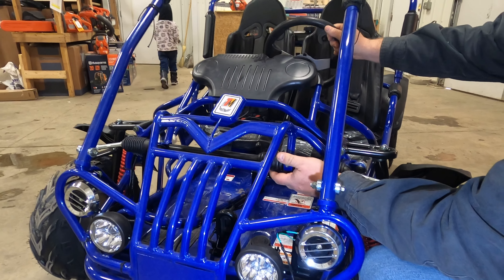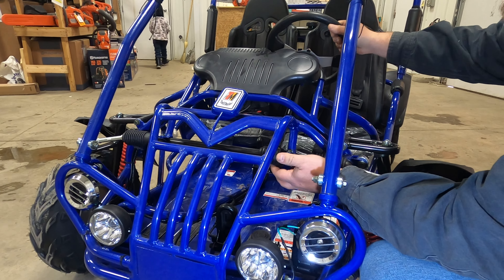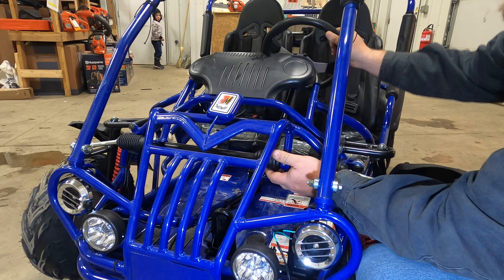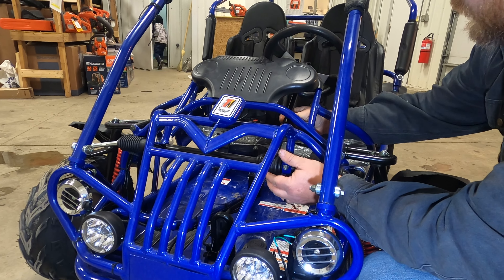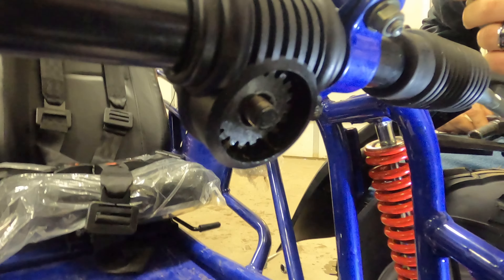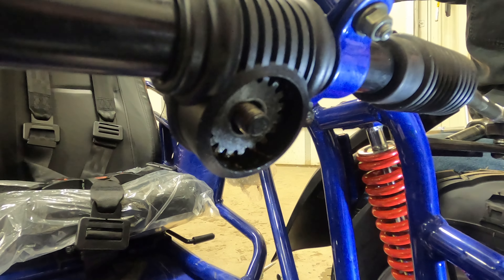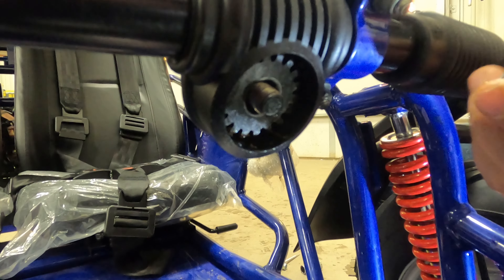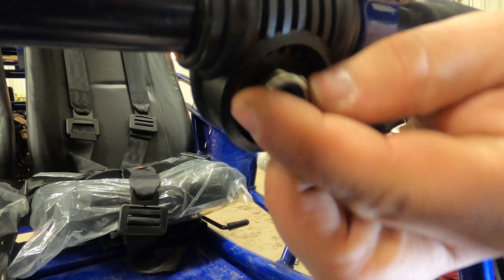HOW TO adjust and replace STEERING gear Trailmaster Go Karts: Mid and Mini models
Shop for Christmas now for our best deals of the year!
In this video we show you how to adjust you steering wheel and replace the steering gear.

If our videos are helpful, please leave us a business review on google

Need help adjusting your go kart steering? Check out our tutorial video on how to adjust the steering gears.

At Go Kart Masters, we know what’s it’s like to look for fun family activities to get your kids out of the house and start making memories together. We have done it all! The Go Kart Masters have raised chickens on a homestead, traveled the country full time in a camper with a large family, competed in bass fishing tournaments, moved across the country to a whole new culture, and even survived the crazy Midwestern winter with windchills of -50° and 4 feet of snow falling at once.

Our family has enjoyed go karts for 4 generations!! We have the experience, knowledge, tools, and desire to share the fun with everyone!! Family fun is all about making memories, and with a go kart or mini bike, your family won’t forget the time you spend together. It’s truly an unforgettable experience to ride go karts together. And the amazing part is that we have a go kart for everyone!

Mini go karts fit kiddos as small as 4 (which is sometimes scary😬), with a few different options like remote shut off, reverse, lights, 5 point safety harnesses and more to choose from.

Mid size karts are the ultimate all around family go kart. Our 6 year old can drive a Mid, but Go Kart Master Kim and Go Kart Master Scott can also drive it comfortably (both full size adults!). You can get a base model like the 90s style basic go karts, an upgraded model with bucket seats, lights, etc, and even add reverse so you don’t have to get out and drag the kart around if you get stuck.

The 200 size karts are built for teens and adults and will easily carry two grown men, but for bigger riders or more power you could even upgrade to the 300. These full size karts are electronically fuel injected and come with lots of upgrade options. You can even do some performance modifications to customize the kart to your needs.

Go Kart Masters is the industry expert in Trailmaster go karts. We have participated in research and development with the manufacturer, offer the only bumper to bumper 12 month warranty, and carry all of the parts for all the karts we sell! When you buy a kart from us, you’ll even get personal tech support from one of our Go Kart Masters.

If you’re in the upper Midwest, come check out our brick and mortar store and showroom in Tea, SD. Located just outside Sioux Falls, we are just a mile off I29 and conveniently accessible from anywhere in the Midwest! Karts sold from our showroom are professionally assembled and inspected, serviced, and you won’t have to worry about getting it delivered on a  Semi and trying to put it together. You get the 12 month Master Warranty and we carry all the parts on location…our parts warehouse is attached to our shop! We will even let you test drive a kart before you buy!

At the end of the day, we want to see families enjoying each other, and that’s why we want everyone to GET BACK TO FUN WITH GOKARTMASTERS Find more Fun, Family, and Freedom at TrailmasterGoKarts.com